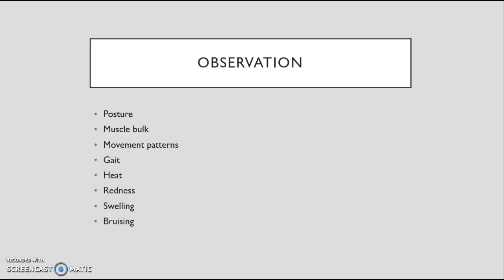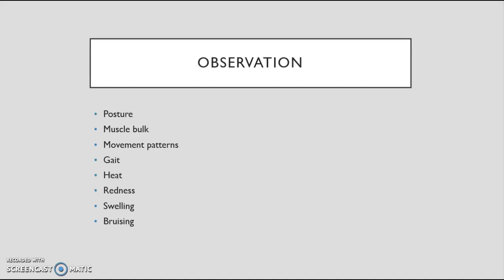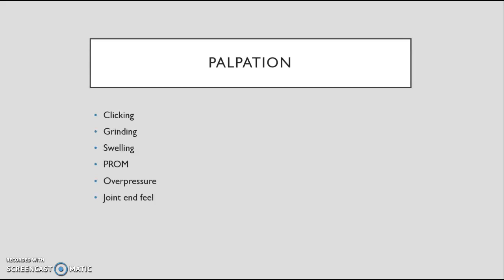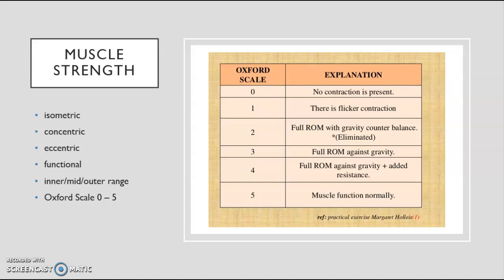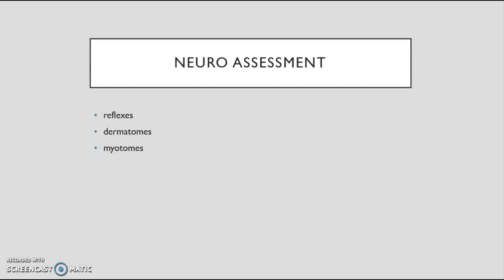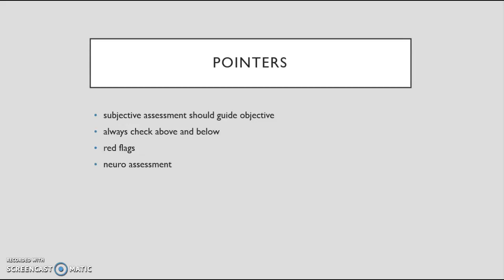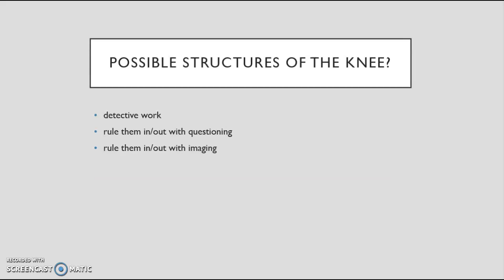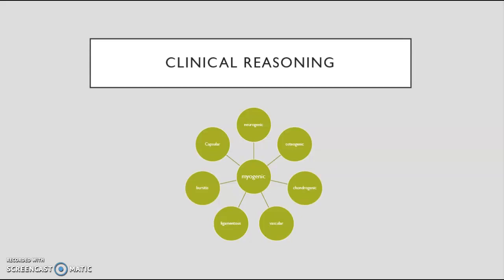ACRDM objective assessment